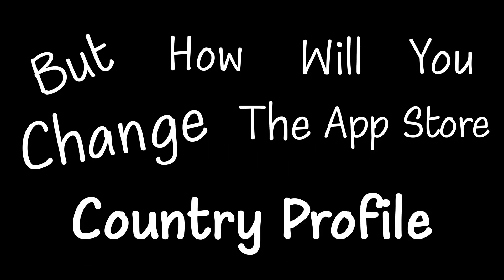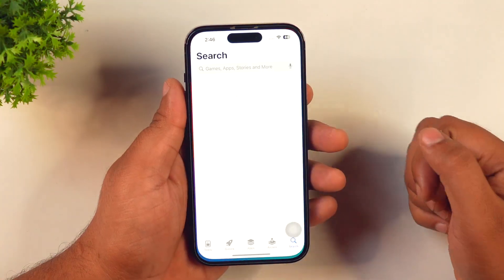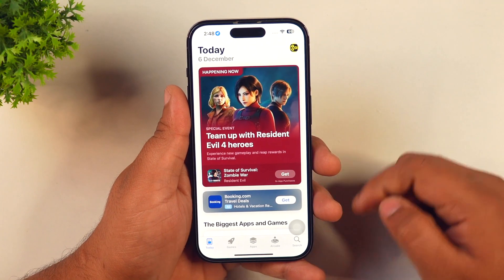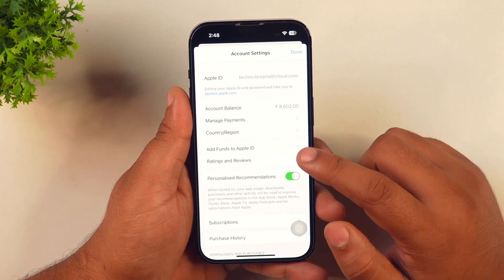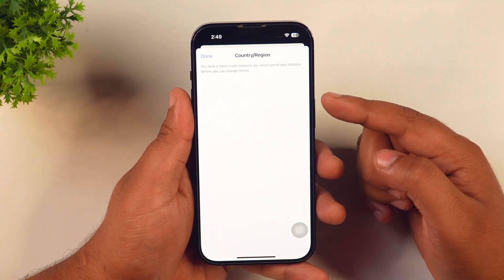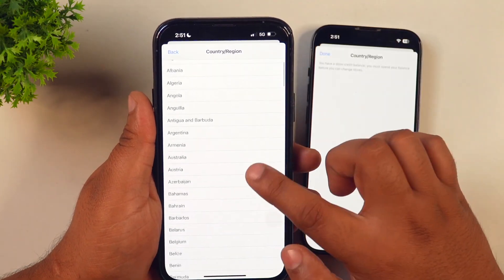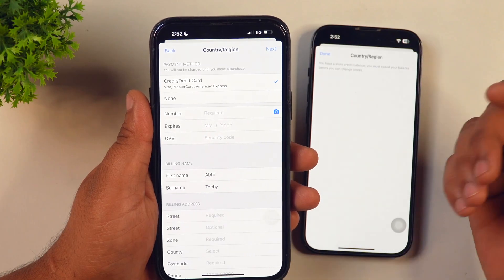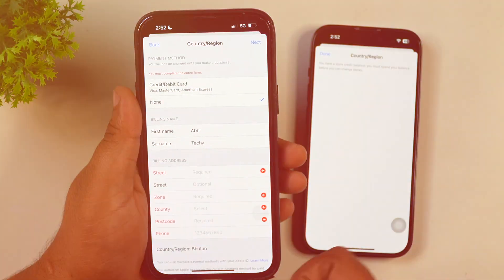How to Change the Country Profile in the App Store on iPhone for FREE? No Credit Card Needed *New*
Want to Change Country on iPhone? Here is How to Change Your Country Profile on iPhone? Changing App Store Country Profile on iPhone is easy. Learn How to change country profile in App Store on iPhone. You may change App Store country on iPhone and download apps not available in App Store of your country for FREE.

In this video, you'll learn how you can easily change App Story country on an iPhone.

How to Install Custom Fonts on Mac Free? Download and Install Custom Font Family for Mac

How to Create Custom Text Tone on iPhone and Set Any Song as Custom Text Ringtone? (FREE)

How to Create ℭ𝔲𝔰𝔱𝔬𝔪 App Icons for Any App on iPhone for Free? (No Jailbreak Needed)

How to Create Custom Alarm Tone on iPhone FREE? (Make Any Song as Custom Alarm Ringtone)